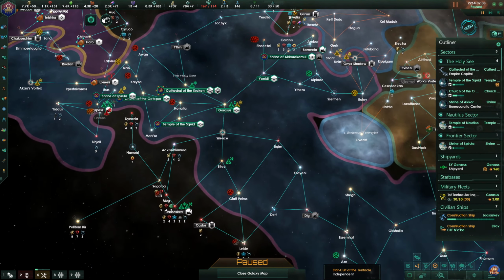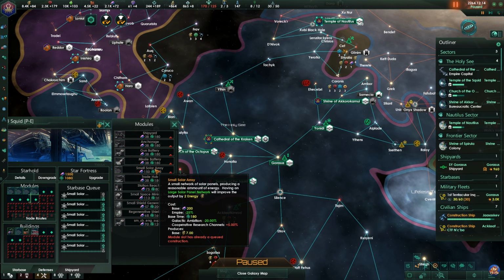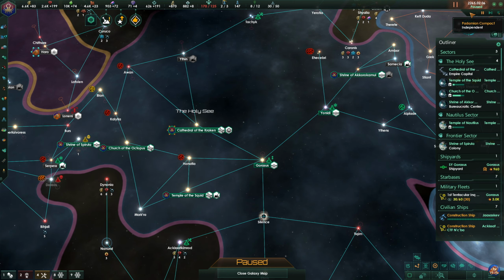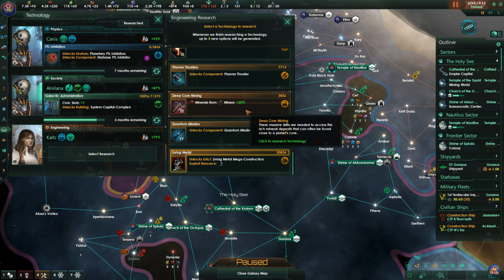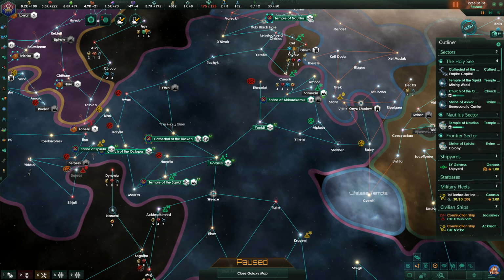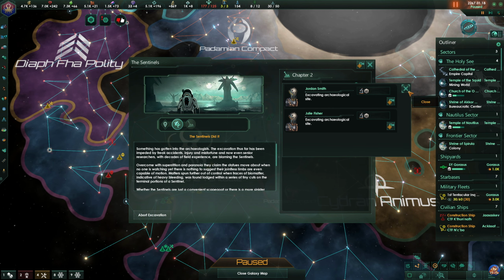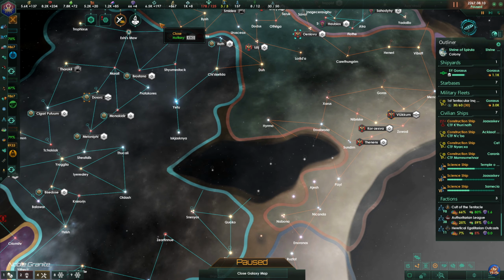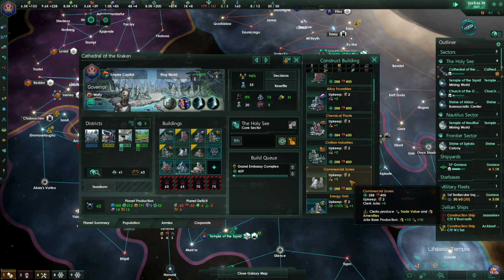Stellaris: Federations - Archaeology Bonanza - Founding the Galactic Market - EP16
Stellaris: Federations has arrived, and Paradox has made some rather serious changes to the game. In this Let's Play series I will be playing as a Mega-Church style Mega-Corporation, The Star-Cult of the Tentacle, and I hope you will all join me in exploring all the new features Paradox has added to the game.

DLCs Enabled: Federations, Lithoids Species Pack, Ancient Relics Story Pack, MegaCorp, Apocalypse, Utopia, Distant Stars Story Pack, Synthetic Dawn Story Pack, Leviathans Story Pack, Humanoids Species Pack, Plantoids Species Pack, Anniversary Portraits

Mods Enabled: No Clustered Starts, Ethics Bias Begone, Beautiful Universe 2.0, Cybrxkhan's Assortment of Namelists for Stellaris, Reduce Aura Graphics, Scale_UI, Daikael's Better Starbases, Caledorn's Tentacular Name List (Private Mod)

MAIN FEATURES
- Deep and Varied Exploration.